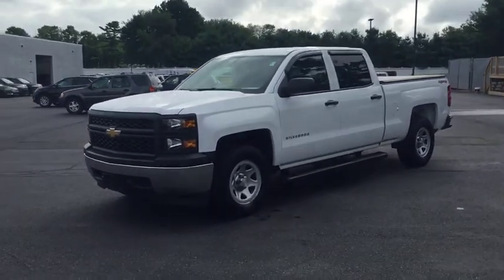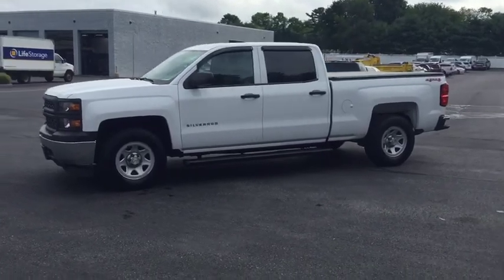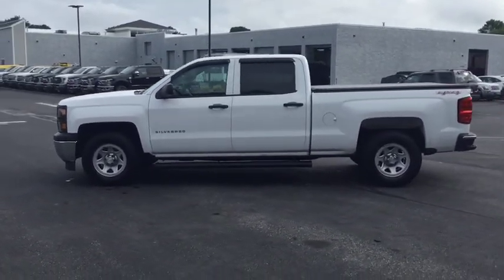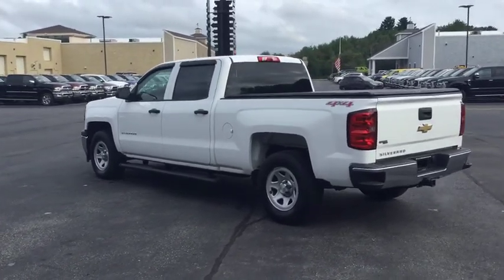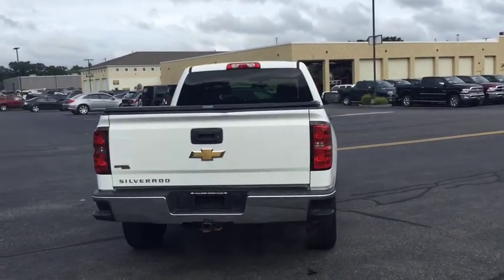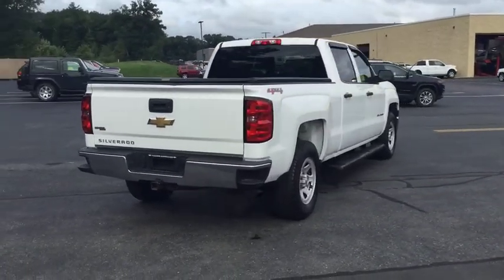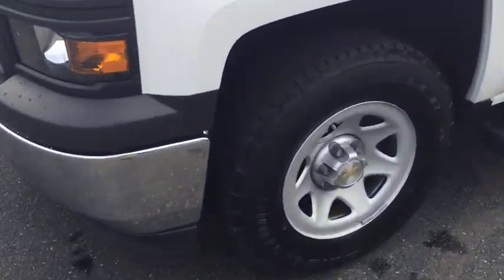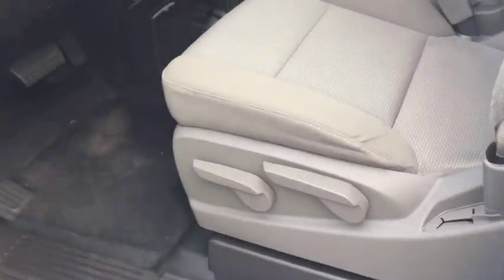2014 Chevrolet Silverado 1500 near me Milford, Mendon, Worcester, Framingham MA, Providence, RI S118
Summit White Used 2014 Chevrolet Silverado 1500 available near me in Milford, Massachusetts at Imperial Chevrolet. Servicing the Mendon, Worcester, Framingham MA, Providence, RI area.
2014 Chevrolet Silverado 1500 Work Truck - Stock#: S118601A - VIN#: 3GCUKPEH4EG194571

Imperial Chevrolet
18 Uxbridge Rd

ONLY 35,875 Miles! Work Truck trim. FUEL EFFICIENT 22 MPG Hwy/17 MPG City!, PRICED TO MOVE $2,000 below Kelley Blue Book! TRAILERING PACKAGE, WT CONVENIENCE PACKAGE, 4x4, Tow Hitch, AUDIO SYSTEM, 4.2 DIAGONAL COLOR DIS...KEY FEATURES INCLUDE4x4 Electronic Stability Control, 4-Wheel ABS, Tire Pressure Monitoring System, 4-Wheel Disc Brakes.OPTION PACKAGESTRAILERING PACKAGE includes trailer hitch, 7-pin and 4-pin connectors (Includes (G80) locking rear differential.), WT CONVENIENCE PACKAGE (Includes (AKO) tinted windows, (KI4) 110V outlet, (AQQ) Remote Keyless Entry and (DL8) power mirrors.), MIRRORS, OUTSIDE HEATED POWER-ADJUSTABLE, BLACK (includes driver's side spotter mirror), TRANSMISSION, 6-SPEED AUTOMATIC, ELECTRONICALLY CONTROLLED with overdrive and tow/haul mode. Includes Cruise Grade Braking and Powertrain Grade Braking (STD), AUDIO SYSTEM, 4.2 DIAGONAL COLOR DISPLAY, AM/FM STEREO WITH USB PORTS auxiliary jack and SD card slot (STD), ENGINE, 4.3L FLEXFUEL ECOTEC3 V6 WITH ACTIVE FUEL MANAGEMENT, DIRECT INJECTION AND VARIABLE VALVE TIMING includes aluminum block construction with FlexFuel capability, capable of running on unleaded or up to 85% ethanol (285 hp [212 kW] @ 5300 rpm, 305 lb-ft of torque [413 Nm] @ 3900 rpm) (STD). Chevrolet Work Truck with SUMMIT WHITE exterior and JET BLACK / DARK ASH interior features a V6 Cylinder Engine with 285 HP at 5300 RPM*.EXPERTS REPORTKBB.com explains The revamped cabin is perhaps the quietest in the segment, and the use of higher-quality materials helps to spice things up considerably.. Great Gas Mileage: 22 MPG Hwy.EXCELLENT VALUEThis Silverado 1500 is priced $2,000 below Kelley Blue Book.WHO WE AREImperial Cars Purchase With Confidence: 1) Free Car Fax Vehicle History Report Available For All Of Our Vehicles Online. 2) Imperial Certified. 3) Bottom Line Pricing..Price does not include tax, title, registration, documentation fee or other applicable fees, and includes our Imperial Trade Assistance Bonus of $1,000 for qualifying 2007 or newer retailable trades. To receive advertised price, the vehicle must be paid in full and take same day delivery. Not responsible for any typographical or pricing errors. Internet price cannot be combined with any other discounts or promotions and is available exclusively through our phone and internet department. Stock photos may be used and picture may not reflect actual vehicle. NO WHOLESALERS OR DEALERS.
DIFFERENTIAL  HEAVY-DUTY LOCKING REAR,REAR AXLE  3.42 RATIO,TRANSMISSION  6-SPEED AUTOMATIC  ELECTRONICALLY CONTROLLED  with overdrive and tow/haul mode. Includes Cruise Grade Braking and Powertrain Grade Braking (STD),GLASS  DEEP-TINTED,CHROME BUMPER PACKAGE  includes (VJH) rear chrome bumper with (BWN) CornerSteps and (V46) chrome front bumper,SUMMIT WHITE,DEFOGGER  REAR-WINDOW ELECTRIC,TRAILERING PACKAGE  includes trailer hitch  7-pin and 4-pin connectors (Includes (G80) locking rear differential.),BUMPER  FRONT CHROME,LICENSE PLATE KIT  FRONT,REMOTE KEYLESS ENTRY  WITH 2 TRANSMITTERS,POWER OUTLET  110-VOLT AC,SEATS  FRONT 40/20/40 SPLIT-BENCH  3-PASSENGER  DRIVER AND FRONT PASSENGER MANUAL RECLINE  with outboard head restraints and center fold-down armrest with storage. Vinyl has fixed lumbar and cloth has manual adjustable driver lumbar. (STD),SUSPENSION PACKAGE  HANDLING/TRAILERING  (STD),JET BLACK/DARK ASH  CLOTH SEAT TRIM,MIRRORS  OUTSIDE HEATED POWER-ADJUSTABLE  BLACK  (includes driver's side spotter mirror),1WT PREFERRED EQUIPMENT GROUP  includes standard equipment,PAINT  SOLID,WT CONVENIENCE PACKAGE  (Includes (AKO) tinted windows  (KI4) 110V outlet  (AQQ) Remote Keyless Entry and (DL8) power mirrors.),ENGINE  4.3L FLEXFUEL ECOTEC3 V6 WITH ACTIVE FUEL MANAGEMENT  DIRECT INJECTION AND VARIABLE VALVE TIMING  includes aluminum block construction with FlexFuel capability  capable of running on unleaded or up to 85% ethanol (285 hp [212 kW] @ 5300 rpm  305 lb-ft of torque [413 Nm] @ 3900 rpm) (STD),GVWR  7100 LBS. (3221 KG)  (STD),BUMPER  REAR CHROME,TIRE  SPARE P265/70R17 ALL-SEASON  BLACKWALL,TIRES  P265/70R17 ALL-TERRAIN  BLACKWALL,AUDIO SYSTEM  4.2 DIAGONAL COLOR DISPLAY  AM/FM STEREO WITH USB PORTS  auxiliary jack and SD card slot (STD),Four Wheel Drive,Power Steering,ABS,4-Wheel Disc Brakes,Traction Control,Stability Control,Steel Wheels,Tires - Front All-Season,Tires - Rear All-Season,Conventional Spare Tire,Tow Hooks,AM/FM Stereo,MP3 Player,Auxiliary Audio